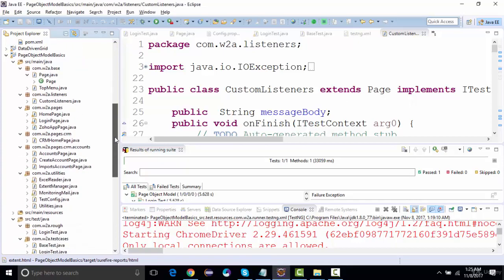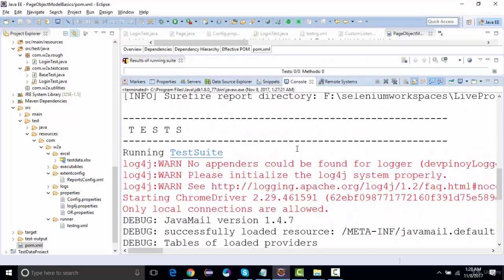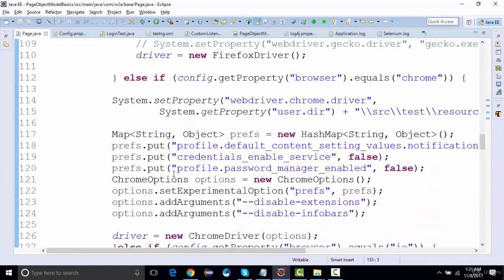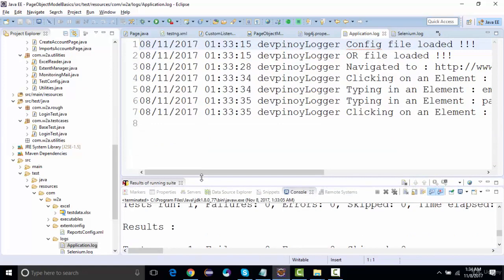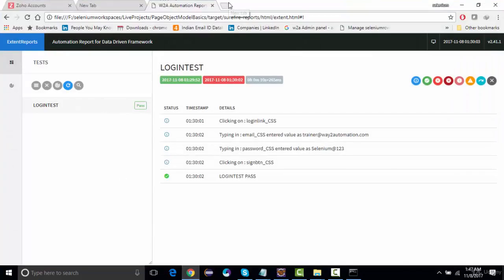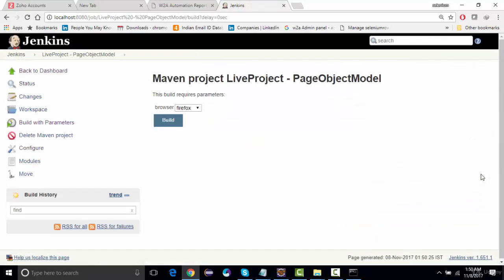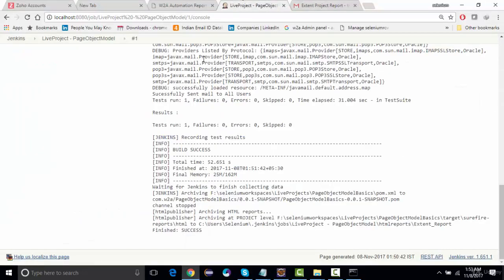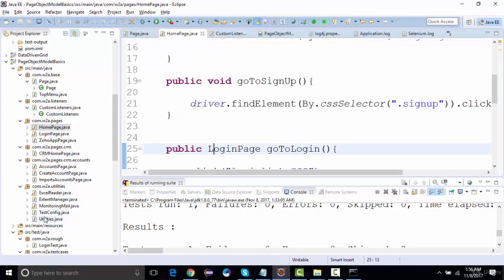057 Page Object Model Implementing Base class for Pages Part 3